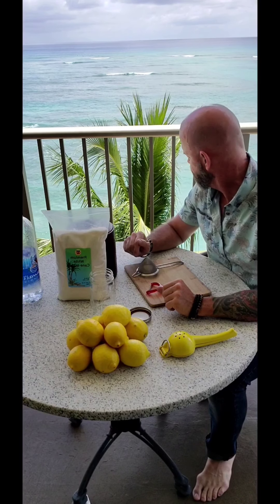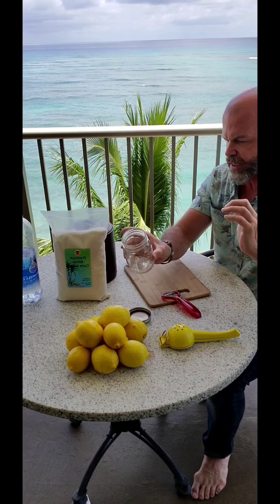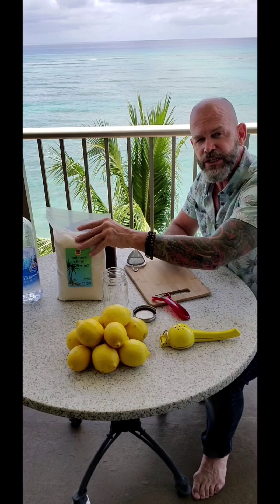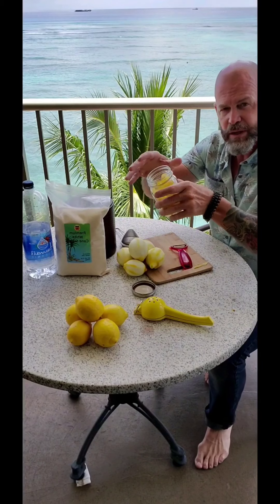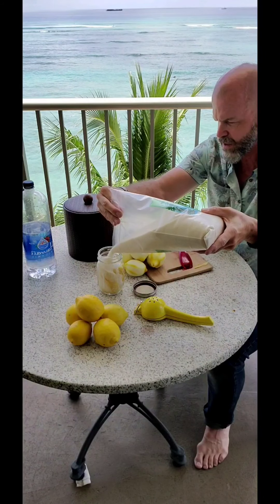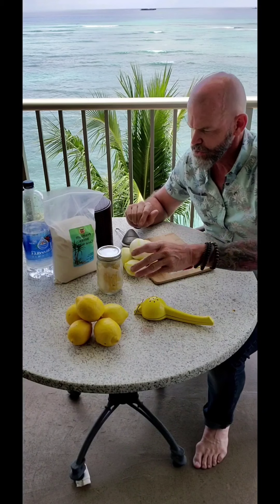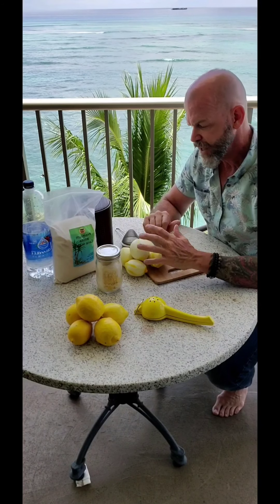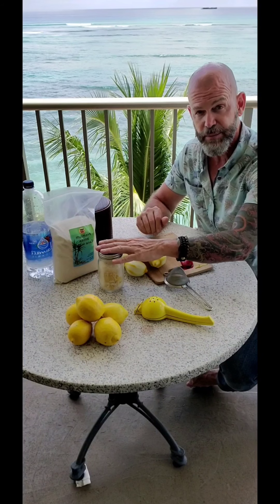Lemon Sherbert pt 1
In this video, I will show you my technique for making an Oleo Saccharum or Lemon Sherbert!
This is the same technique for making the liqueur Limoncello!